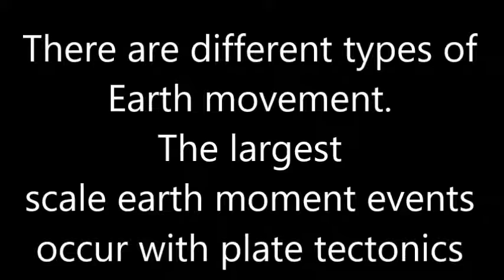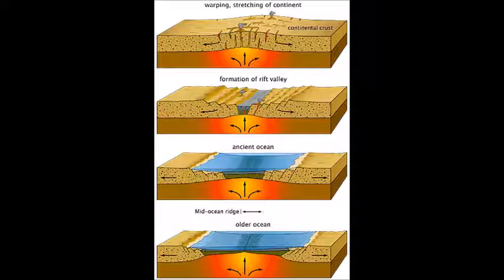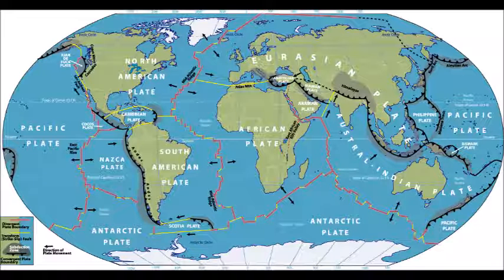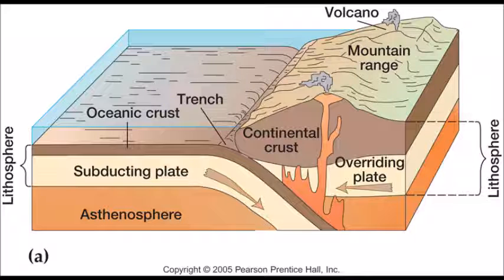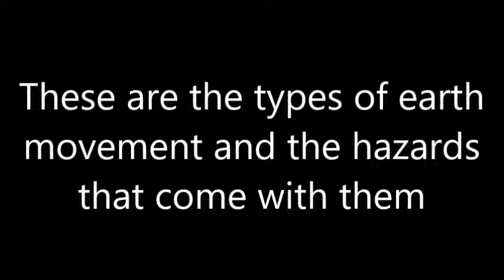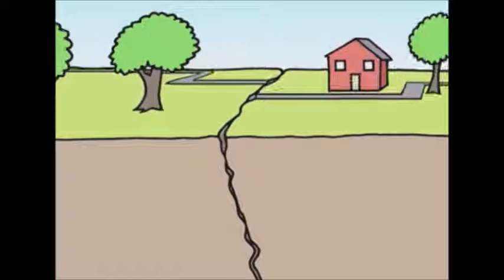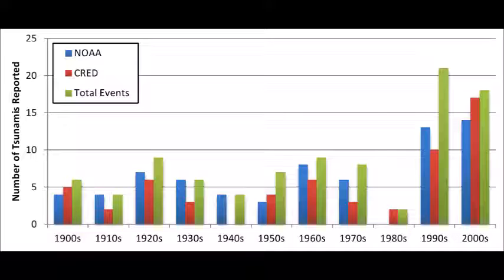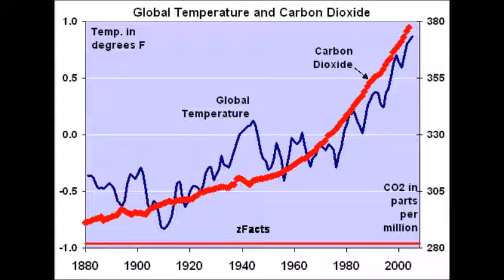GEOS 130 Final Video Project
This is just my Final Project for Dr. Maxwell's Geos 130 class at Radford University.